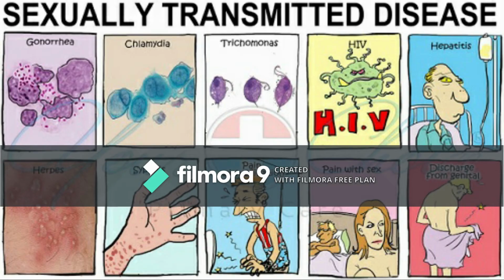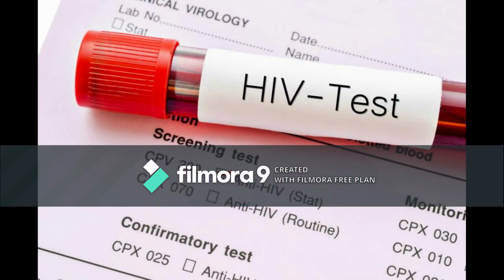Sex on Drugs: Cocaine & Amphetamines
References

Bang-Ping, J. (2009). Sexual dysfunction in men who abuse illicit drugs: A preliminary report. Journal of Sexual Medicine, 6(4), 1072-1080. doi

Bosma-Bleeker, M., & Blaauw, E. (2018, December). Substance use disorders and sexual behaviour; the effects of alcohol and drugs on patients' sexual thoughts, feelings and behaviour. Elsevier, 87, 231-237.

Grela, A., Gautam, L., & Cole, M. (2018). A multifactorial critical appraisal of substances found in drug facilitated sexual assault cases. Elsevier, 292, 50-60. doi

Hancock, S., & McKim, W. (2018).Drugs and Behaviour: An Introduction to Behavioural Pharmacology (8th ed.). New York, NY: Pearson Education Inc.

Sánchez-Hervás, E. (2018). Cocaine and Sexual Dysfunction. Journal of Alcohol & Drug Education, 62(2), 7-12.

Sewell, J., Cambiano, V., Miltz, A., Speakman, A., Lampe, F., Philips, A., … Rodger, A. (2018). Changes in recreational drug use, drug use associated with chemsex, and HIV-related behaviours, among HIV-negative men who have sex with men in London and Brighton, 2013–2016. BMJ Journals, 94(7).